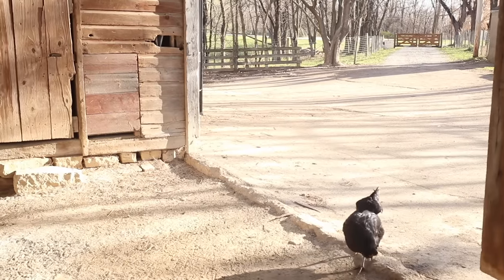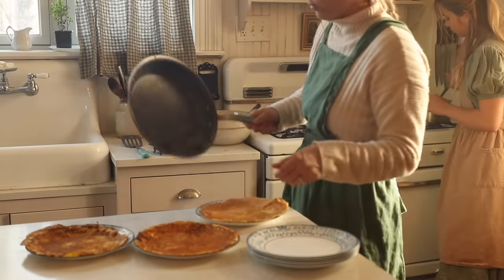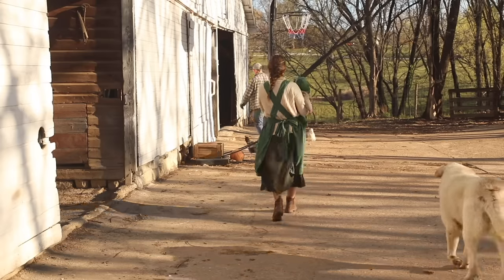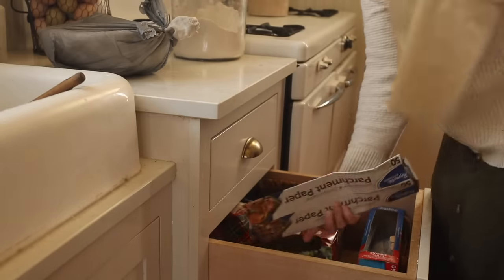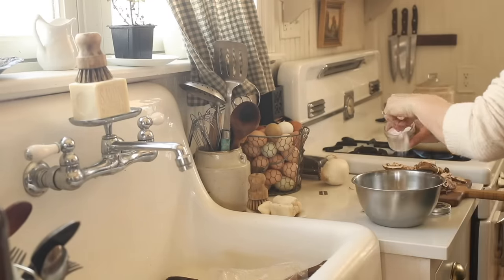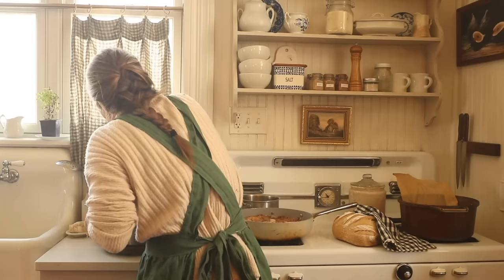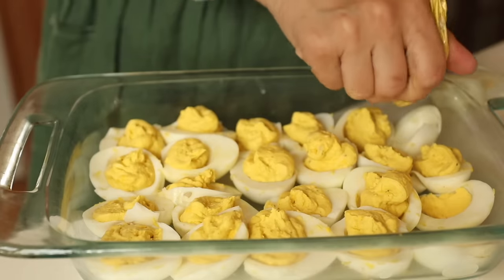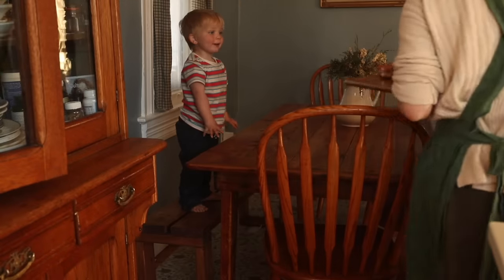A day of farm meals